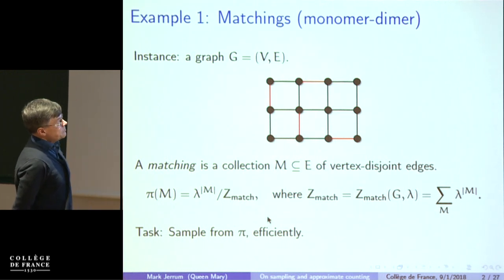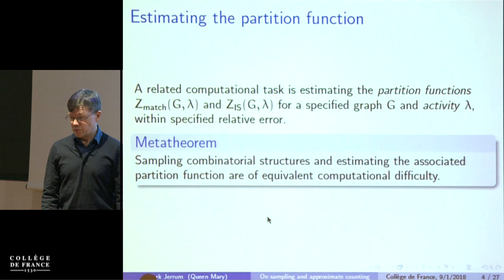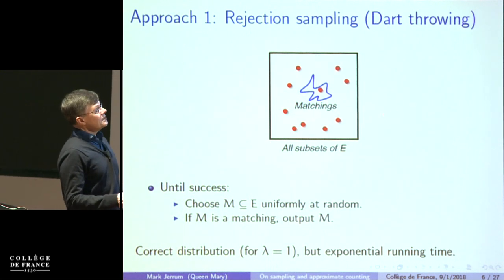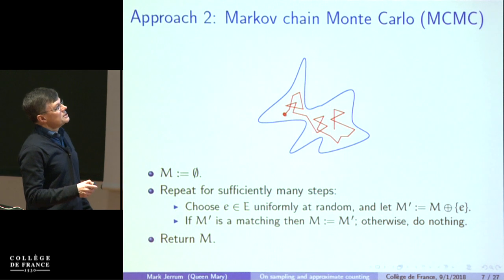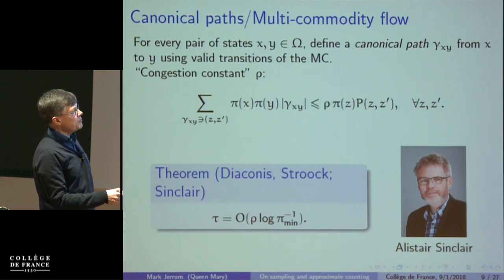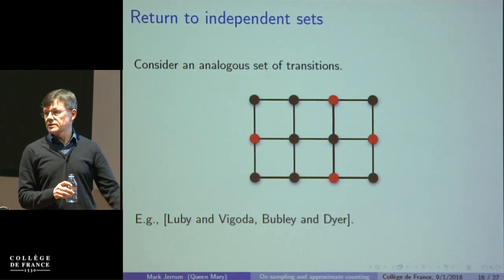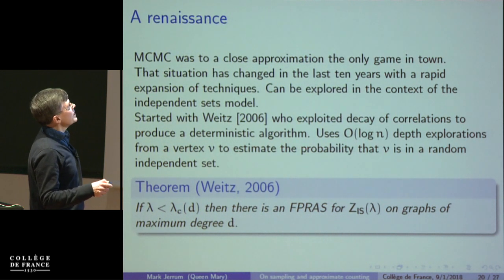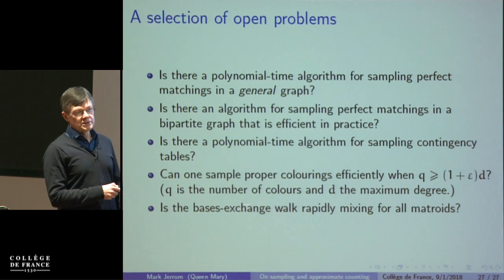Algorithmes (10) - Claire Mathieu (2017-2018)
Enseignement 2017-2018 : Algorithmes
Séminaire du mardi 9 janvier 2018 : On Sampling and Approximate Counting

Intervenant(s) : Mark Jerrum, Queen Mary, University of London

Professeur : Claire Mathieu